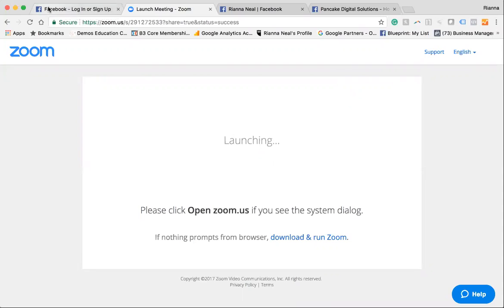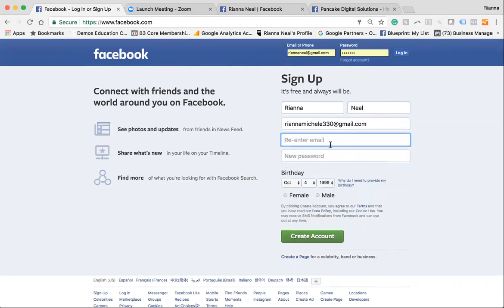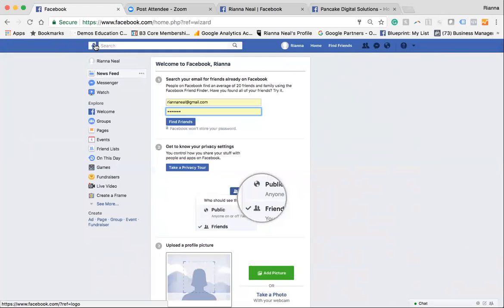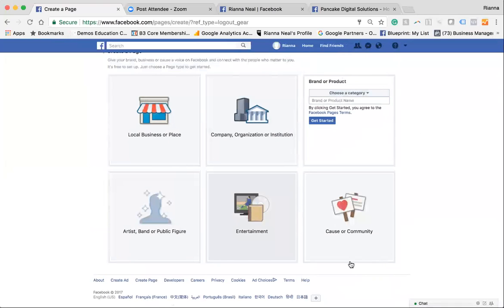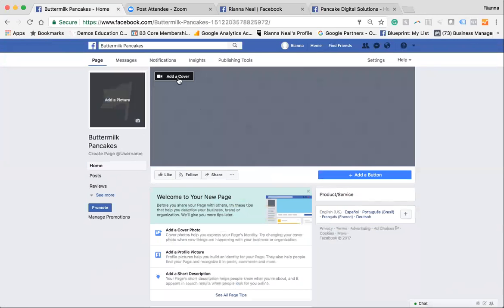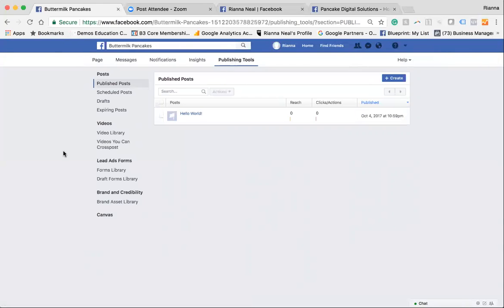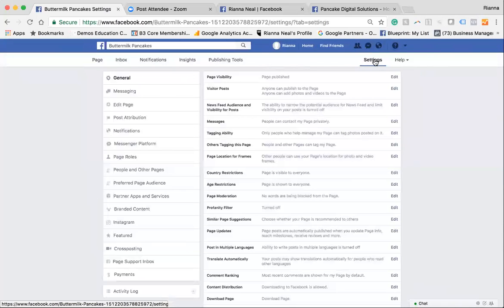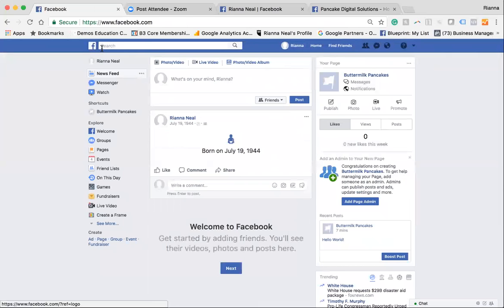Facebook Introduction Video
In this important video, Rianna M Hill the Founder of Pancake Digital Solutions walks you through Facebook!